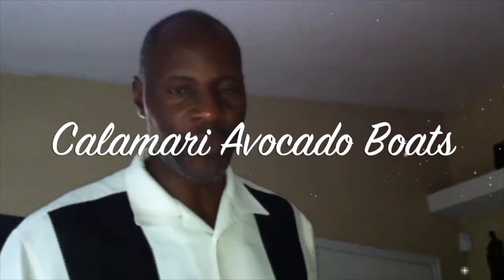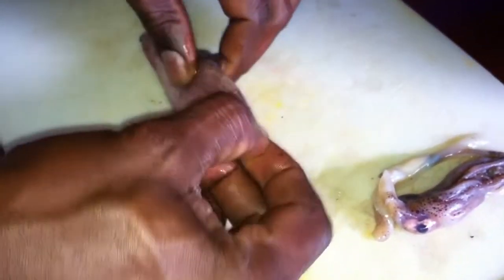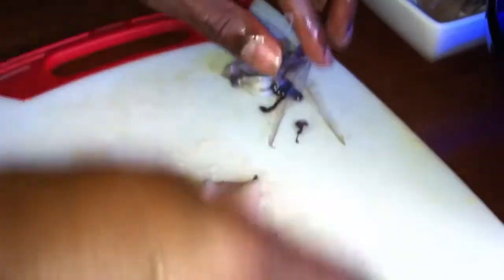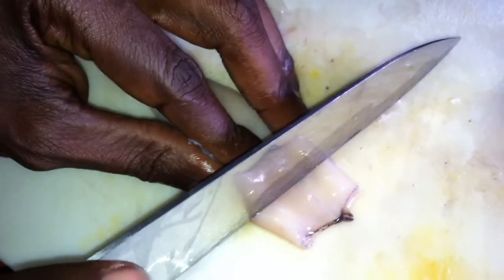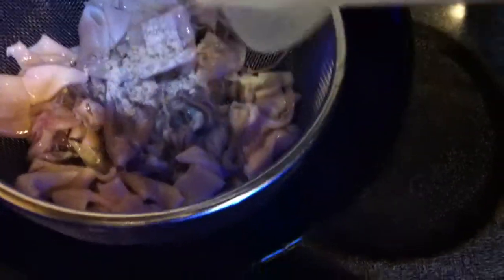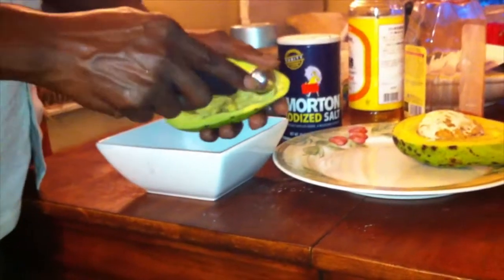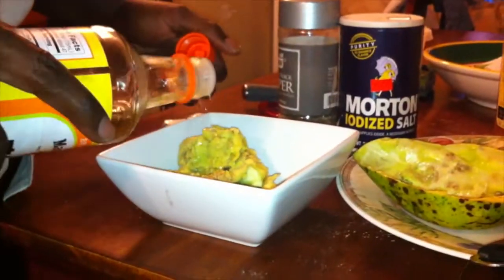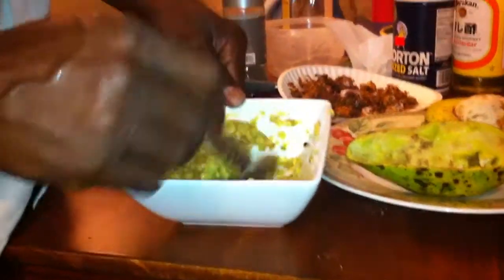Simple Calamari Guacomole Boat Recipe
Learn how to clean and prepare the squid.

Easy calamari batter in an island avocado boat.